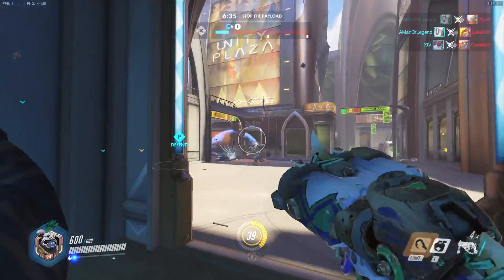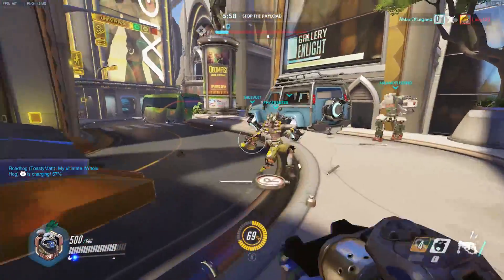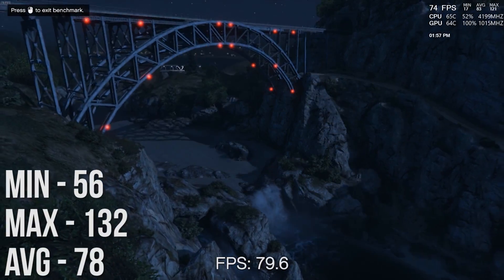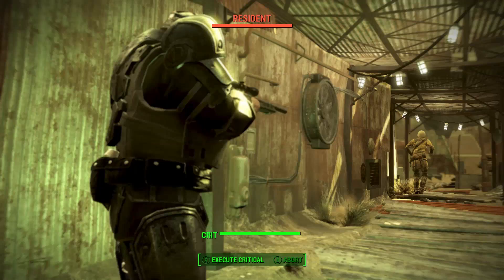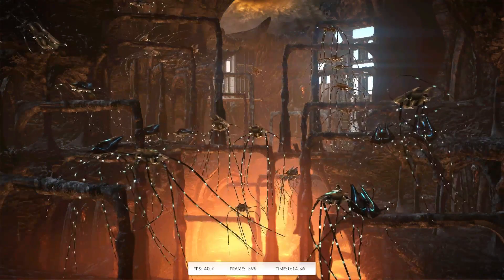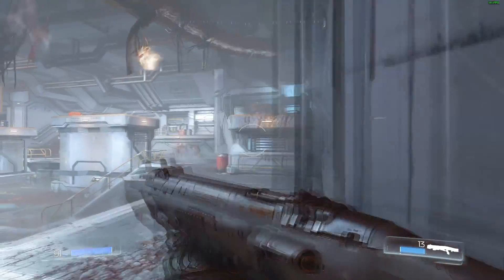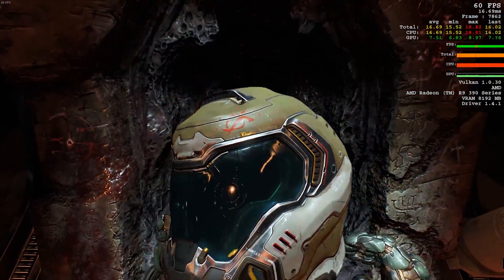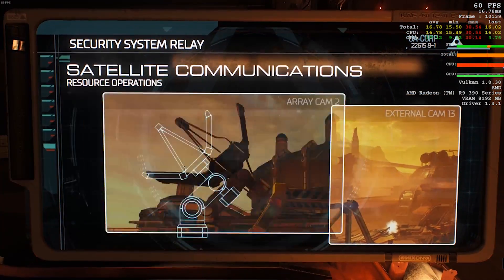AMD FineWine Technology: Is it legit? R9 390 vs GTX 980 Benchmarks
AMD FineWine Technology, the idea that AMD cards age well because of driver optimization, but how well does it work? Could an R9 390 beat out a GTX 980?